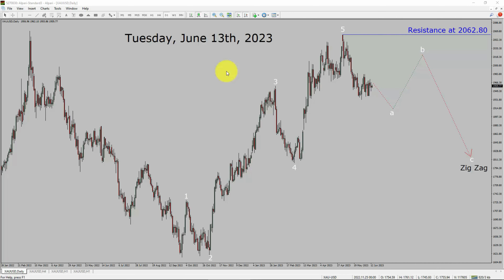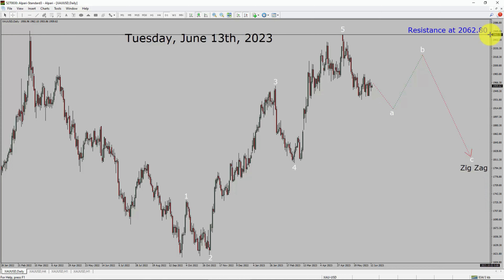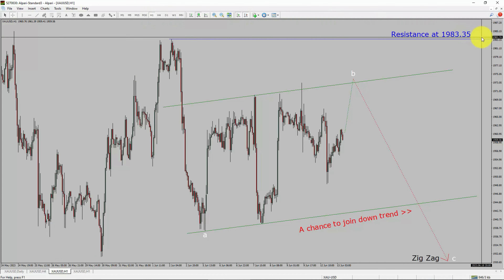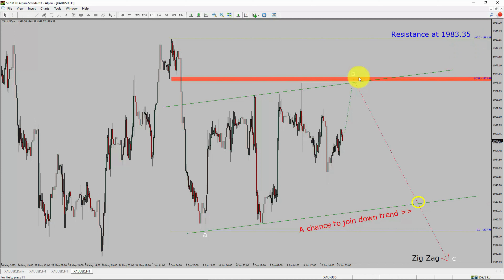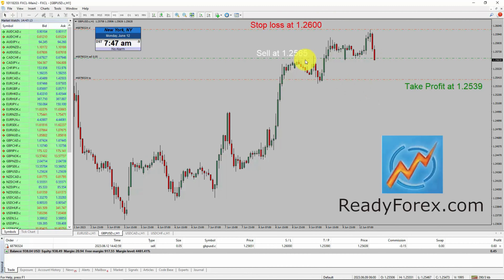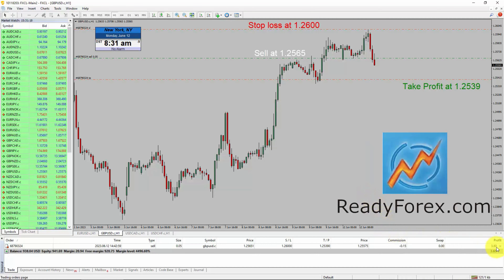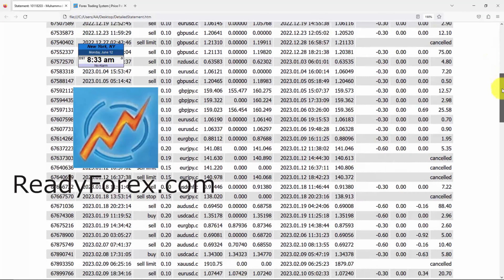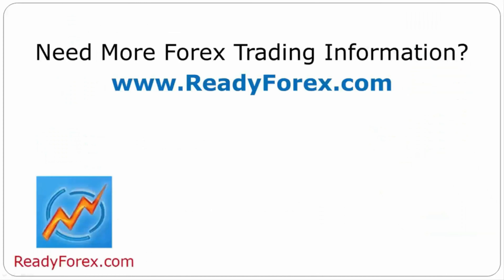XAUUSD Elliott Wave Analysis | Gold Analysis June 13, 2023 | XAUUSD Analysis Today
Forex Analysis Today is for Forex traders looking for Elliott wave Forex forecast. Gold Analysis Today is for day trading the Forex market. Elliott wave analysis is a handy tool to find out Forex market trend using Technical analysis. XAUUSD analysis today help Forex traders to easily trade currency market. In this way Forex trader could use their own Forex trading strategies along with XAUUSD analysis today. Many beginners Forex traders trade FX market with XAUUSD Forecast to find trading opportunities. Watch Gold technical analysis today and make better trading decisions. Watch Today market analysis in XAUUSD pair. On a daily basis the trend of Spot Gold could change. With Gold Analysis Today Forex forecast a currency trader gets an idea about short term Forex Market trend.